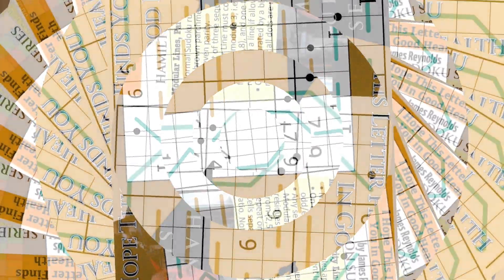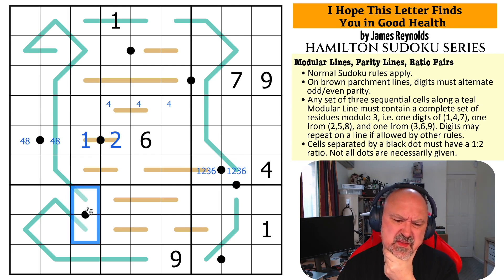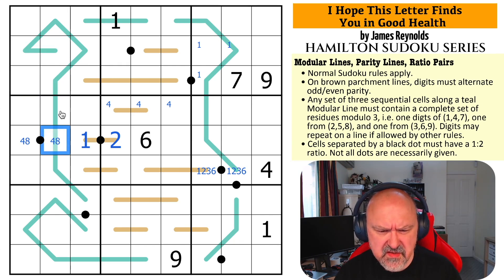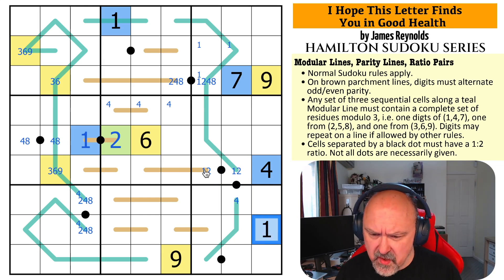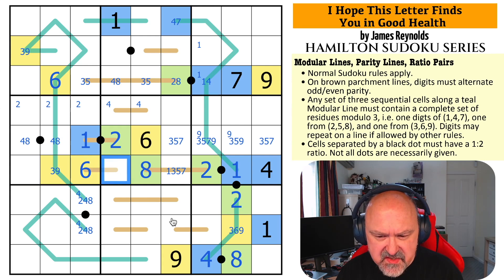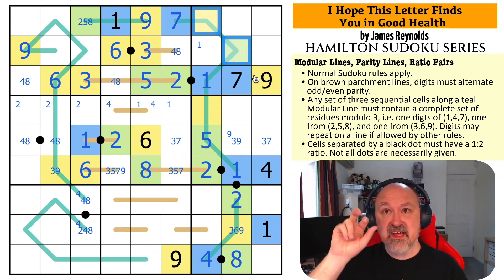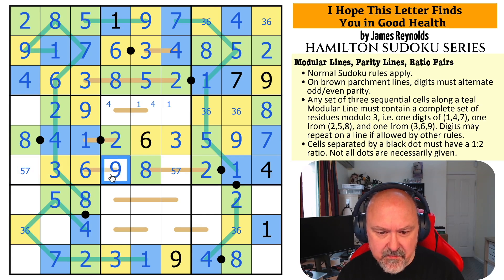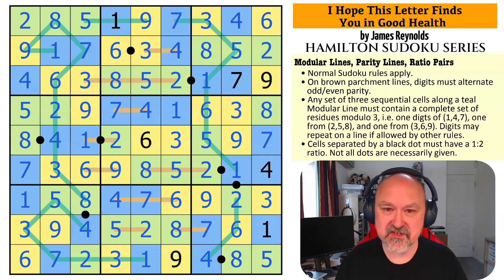I hope this Sudoku finds you in good health.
My solve of "I Hope This Letter Finds You in Good Health" by James Reynolds. A sudoku using the Modular Lines, Parity Lines and Ratio Pairs constraints.

This puzzle is from the Hamilton Sudoku Series, a set of puzzles created anonymously specifically for my channel. Thank you very much to everyone involved.

📋 Puzzle Rules:
• On brown parchment lines, digits must alternate odd/even parity.
• Any set of three sequential cells along a teal Modular Line must contain a complete set of residues modulo 3, i.e. one digts of (1,4,7), one from (2,5,8), and one from (3,6,9). Digits may repeat on a line if allowed by other rules.
• Cells separated by a black dot must have a 1:2 ratio. Not all dots are necessarily given.